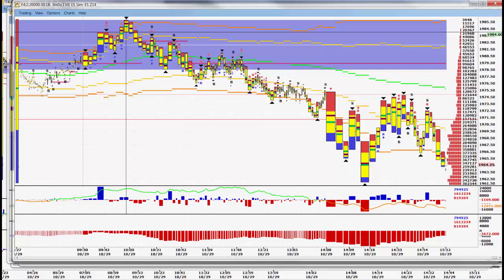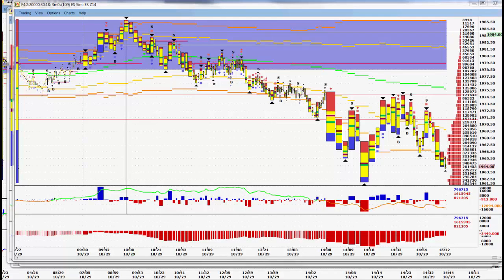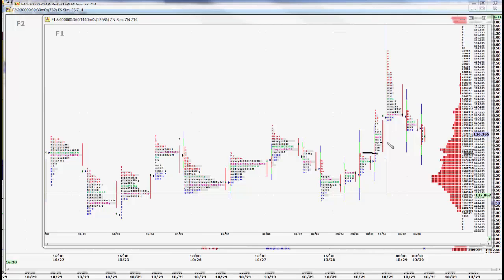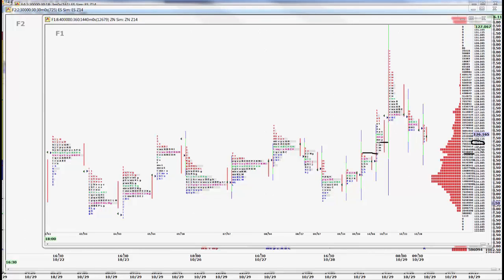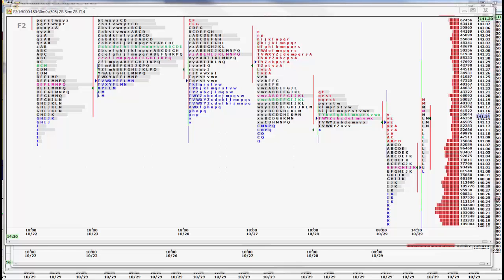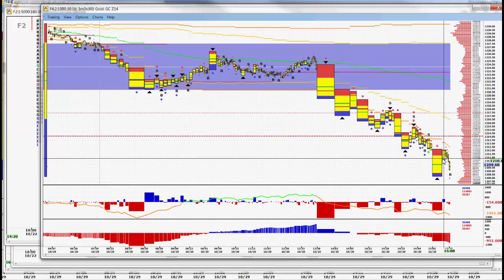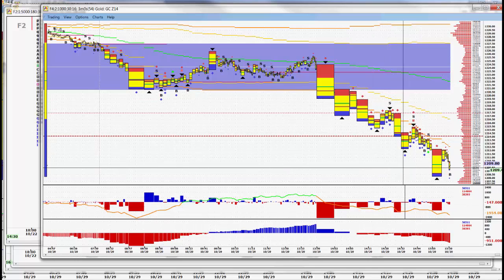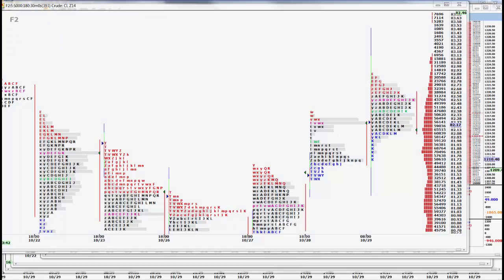10-29-14 CNFT Post Mkt Commentary